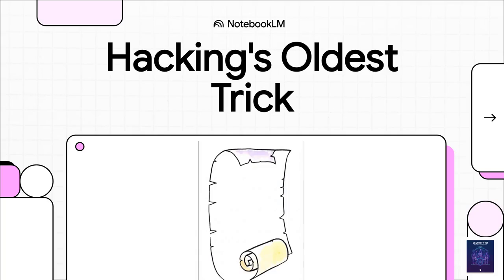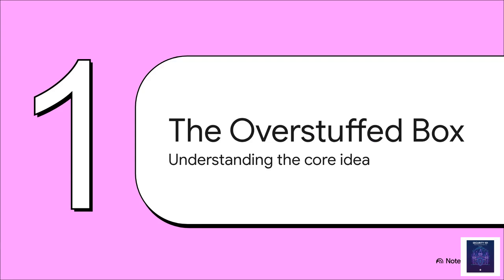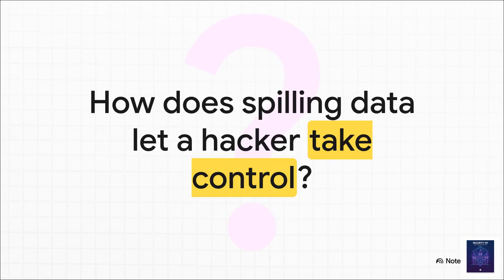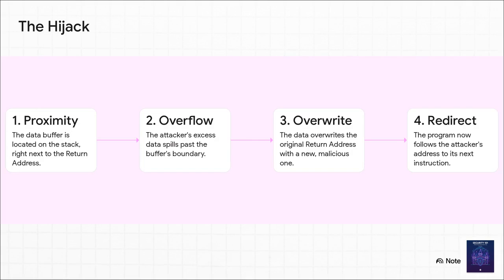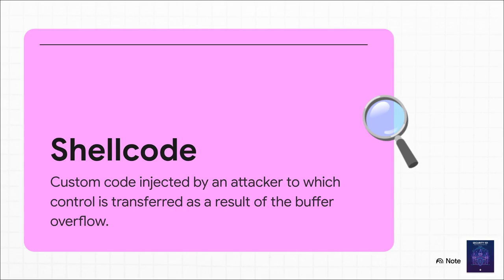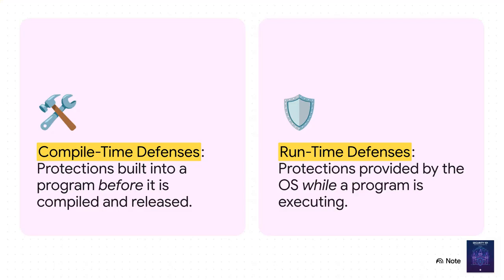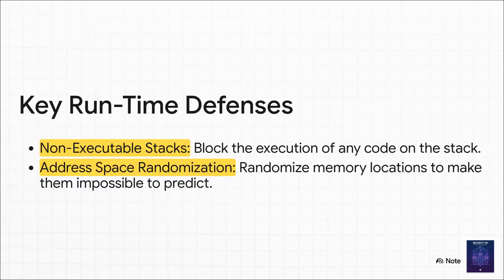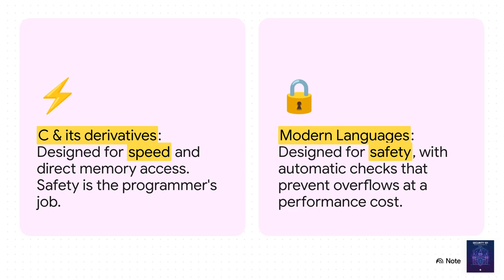10 Hacking s Oldest Trick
💥 Understanding Buffer Overflows: The Classic Software Vulnerability

Overview:

Dive deep into buffer overflow attacks, a persistent and dangerous software vulnerability. This episode breaks down the fundamentals of buffer overflows, their historical impact, and why they remain a major concern in cybersecurity. We explore how these attacks work, focusing on stack buffer overflows and the role of shellcode, before detailing various compile-time and run-time defense mechanisms. Finally, we survey other forms of overflow attacks like heap and global data overflows.

Key takeaways:

• Define buffer overflows and their severe consequences, from system crashes to arbitrary code execution.
• Understand the detailed mechanics of stack buffer overflows and how they exploit program memory.
• Learn about shellcode, its purpose, and how attackers inject custom code.
• Discover various compile-time defenses, including secure coding practices.
• Explore run-time defenses like address space layout randomization (ASLR) and stack canaries.
• Identify other critical overflow types, such as heap overflows and return-to-system call attacks.

Who This Video Is For:

• Cybersecurity students and enthusiasts
• Software developers, especially those working with C/C++
• Security analysts and penetration testers
• Anyone interested in fundamental software vulnerabilities
• Educators teaching secure programming practices

• Don't miss out on our in-depth explorations of cybersecurity and software engineering.

• "When You're Not Around" by suno.ai

About This Channel:

We provide in-depth explanations, practical insights, and educational content to help you understand the digital world better. Join us for regular updates on critical security concepts.